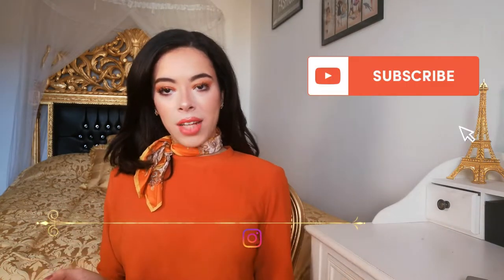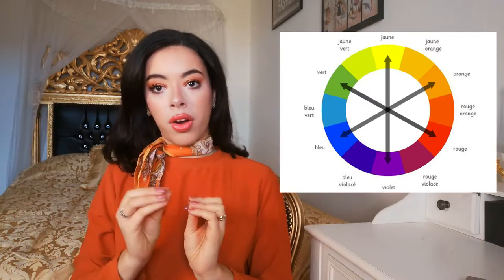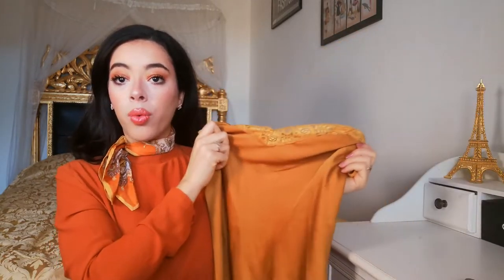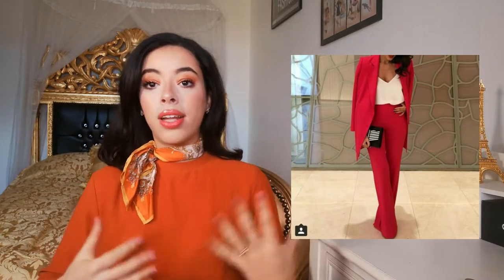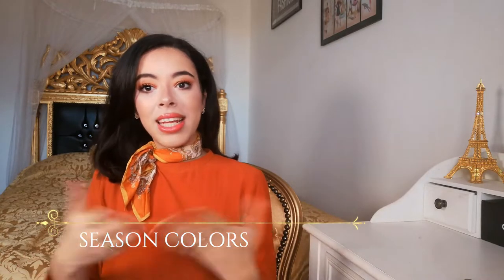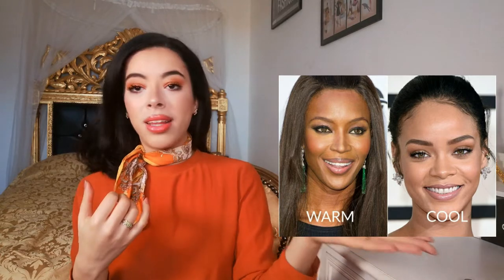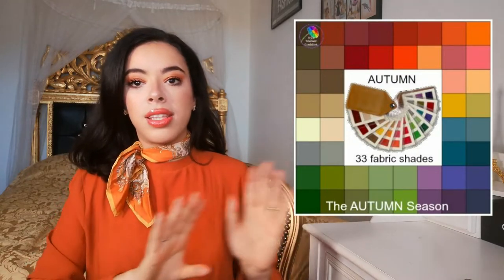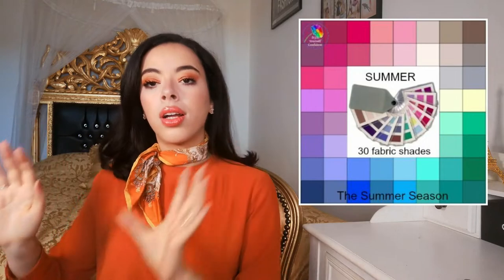How to Wear the Right Colors for your Skin Tone and Look Elegant ?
Colors are very important in a wardrobe, it is what artists, painters, stylist, and fashion designers use to create color harmonies. I was also confused on how to associate the colors before so I understand the struggle ahah! In this video I'm going to help you master the art of the colors in fashion. How to wear the right colors ? A lot of you asked for this so, I'm going to talk about complementary colors, monochrome looks, and season color analysis. I'm a student in fashion design and I wanted to share with you what I'm learning!
Also are you a winter, a summer, an autumn or a spring ?
Watch the video until the end to know all the tips ;)

Lots of love cuties 💗

xoxo